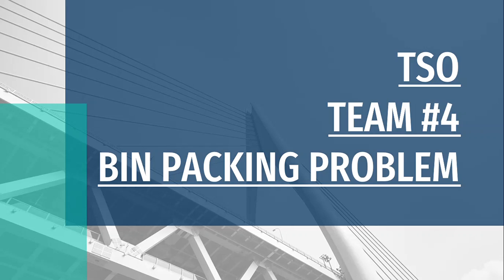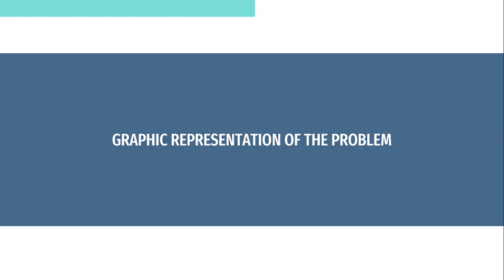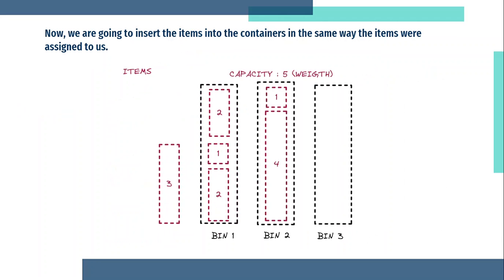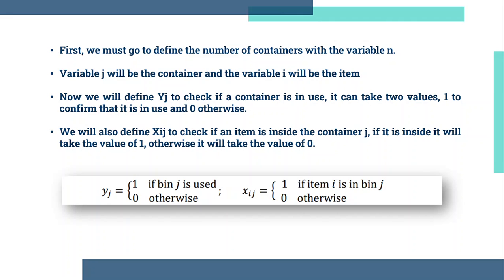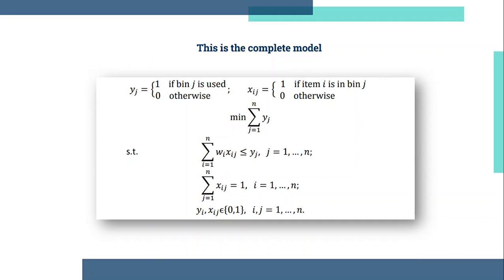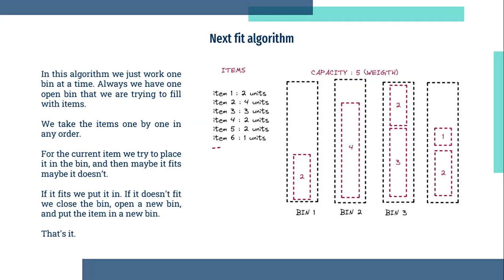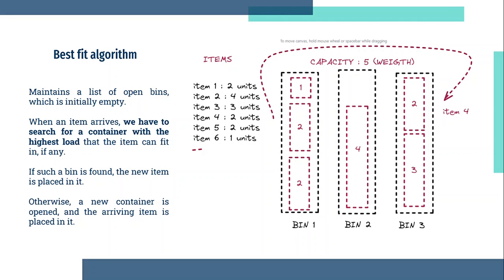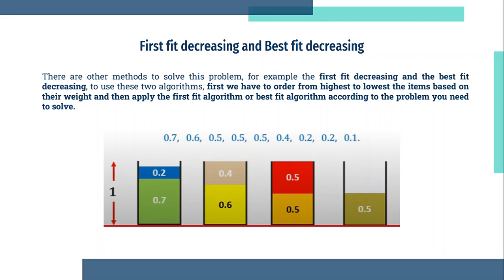BIN PACKING PROBLEM - TSO - TEAM #4 - GROUP 002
PP about Bin packing problem
Team #4
Guillermo Alfonso Garza Del Prado 1857426
Alex García Serna 1725239
Julio Cesar Moreno Armas 1884365
Mauricio Gomez Ramos 1922511
COP Study Sintesis Tematica
Ing. Iris Abril Martinez